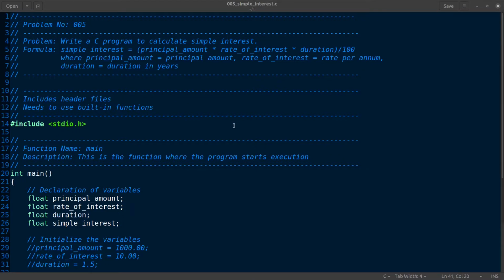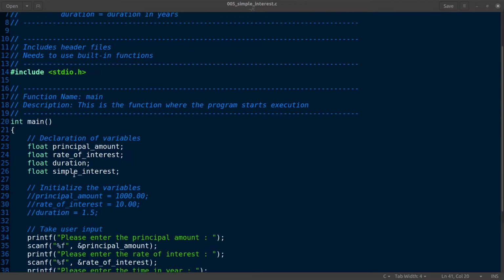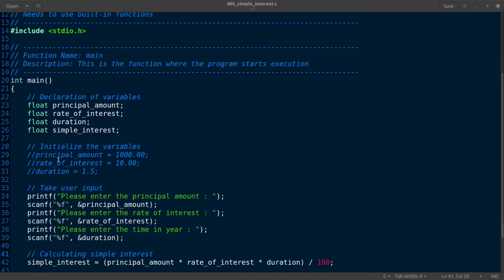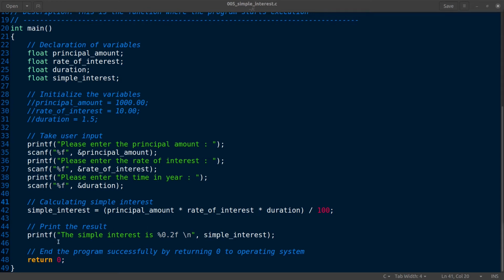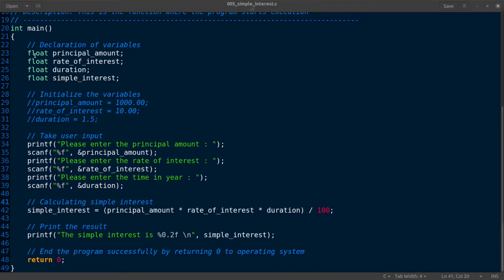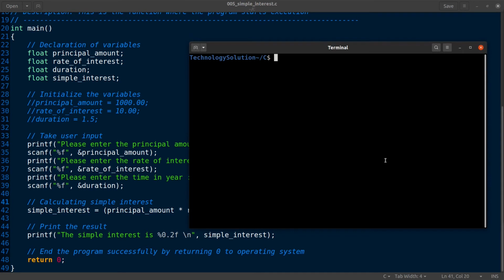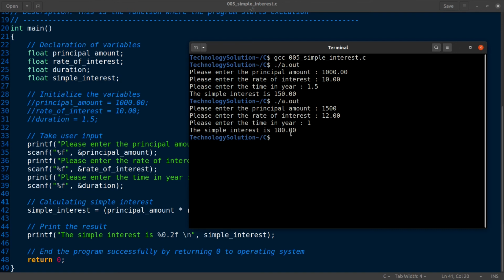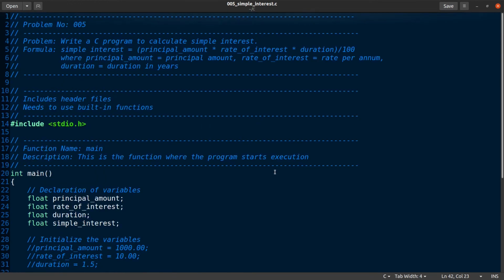005 C Program to Calculate Simple Interest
C Program to Calculate Simple Interest

C Program running and explain clearly